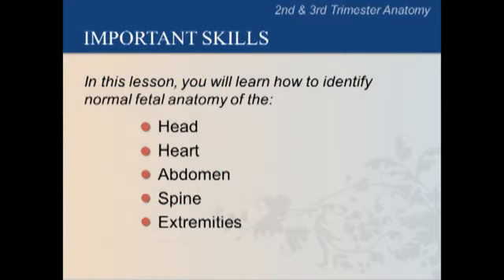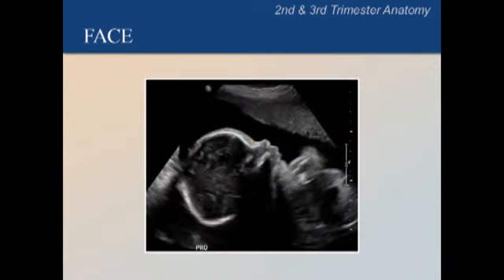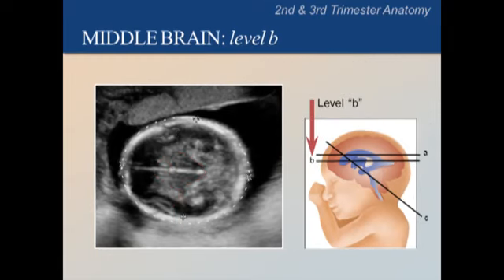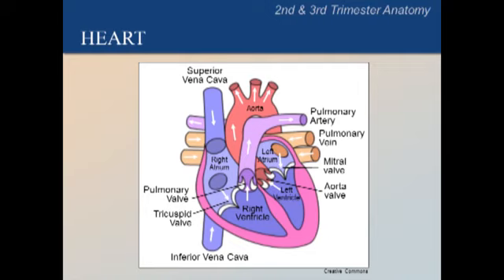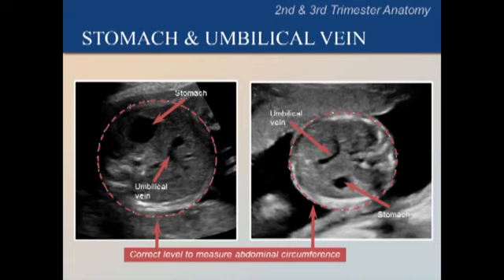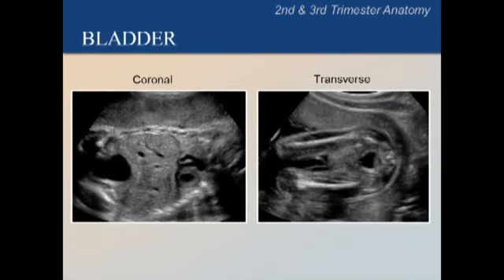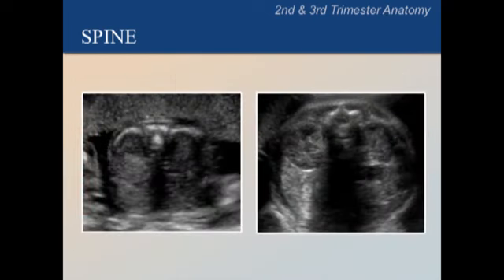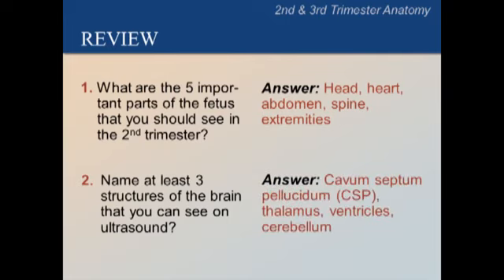How to Identify Normal Fetal Anatomy o